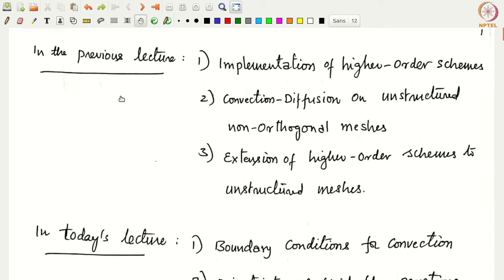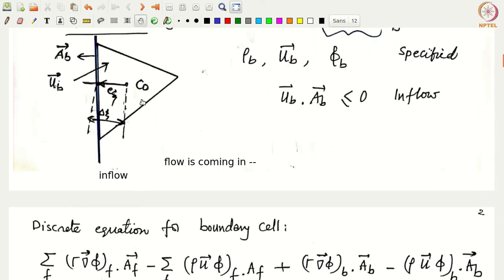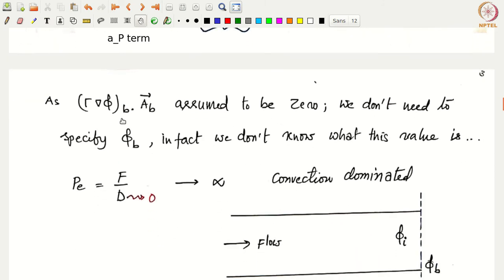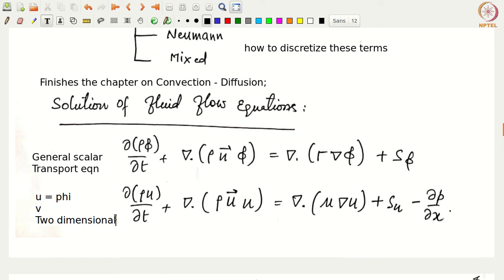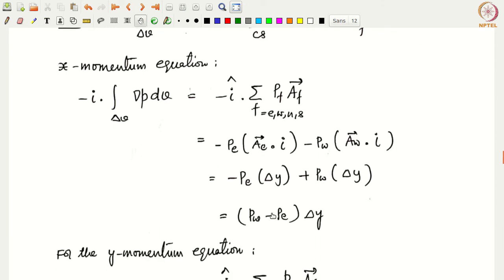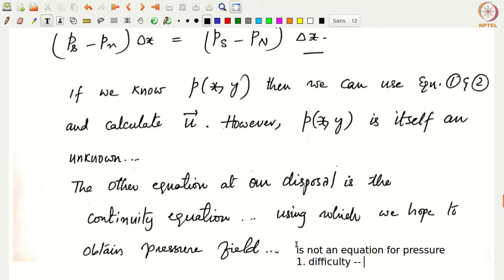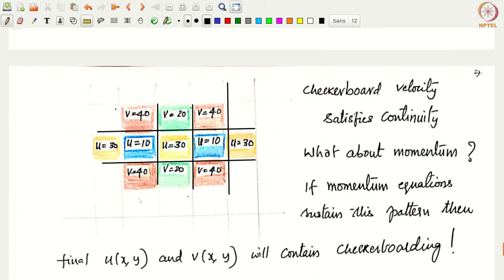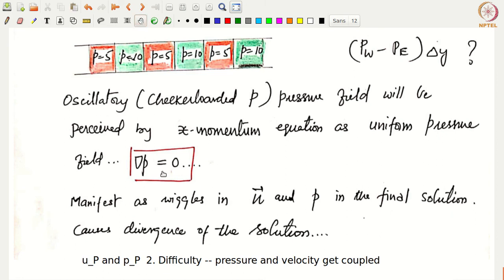#34 Finite Volume Method for Convection:Diffusion & Fluid Flow Calculations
This lecture discusses the treatment of boundary conditions for convection problems. It explains the different types of boundary conditions encountered in convection-diffusion equations and how to incorporate them in the finite volume discretization.